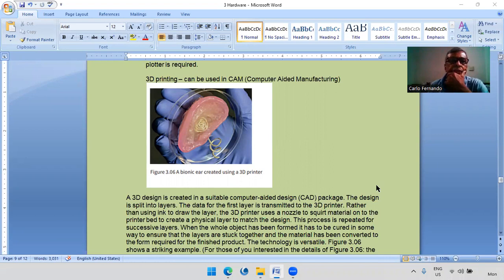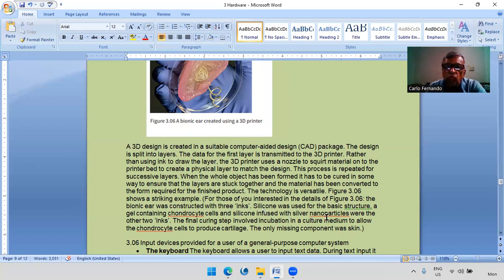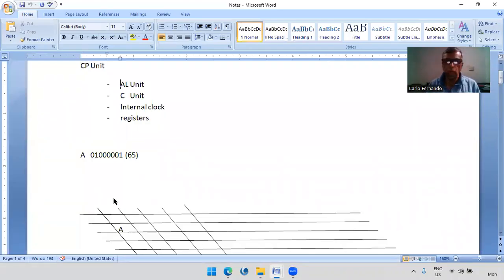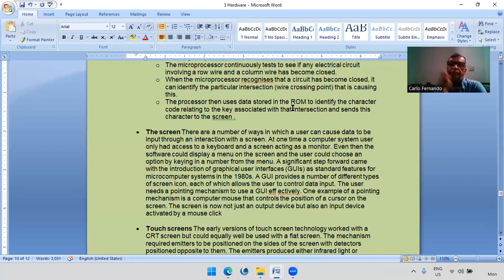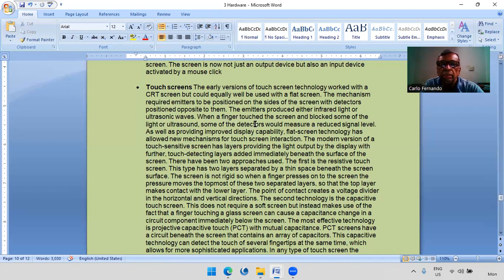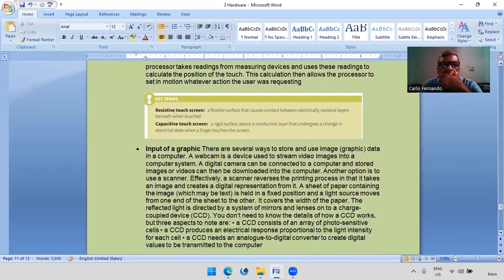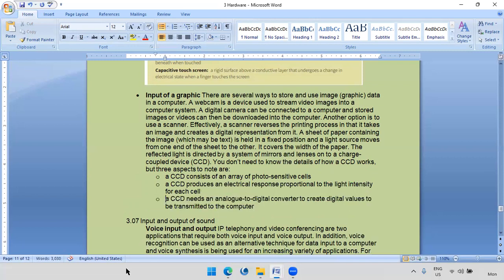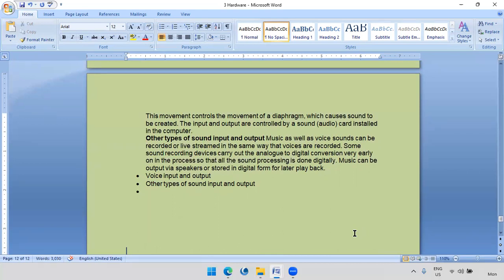3 Hardware - Part 3 - Cambridge AL Computer Science (9618)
Cambridge AL Computer Science  (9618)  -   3 Hardware - Part 3